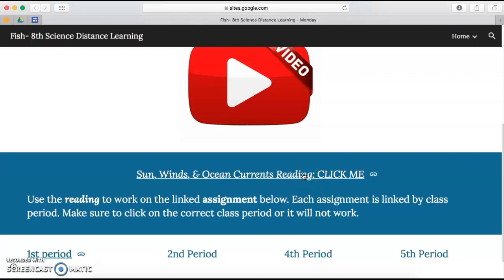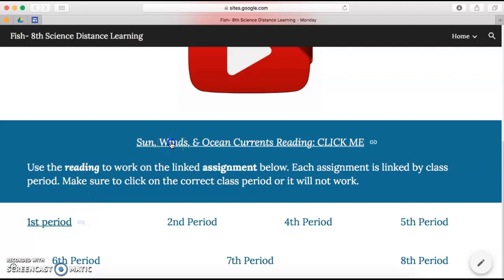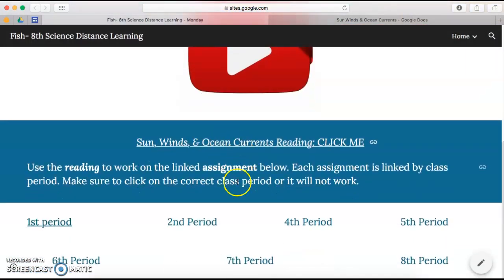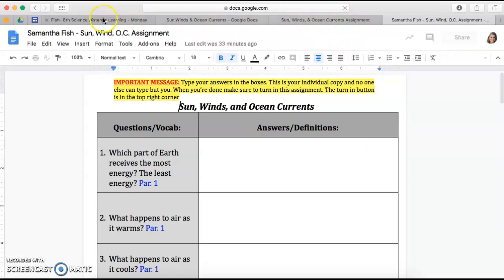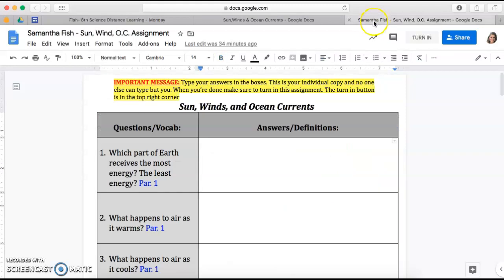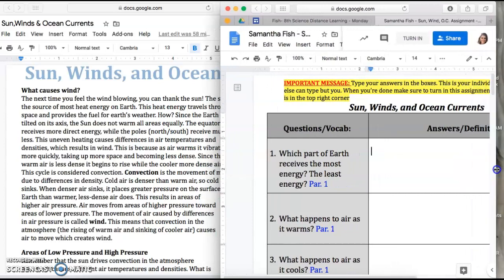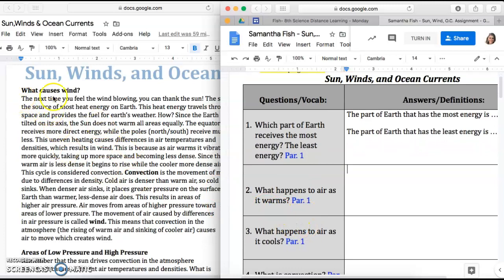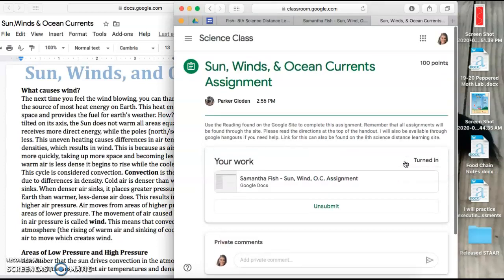Monday's Assignment Tutorial